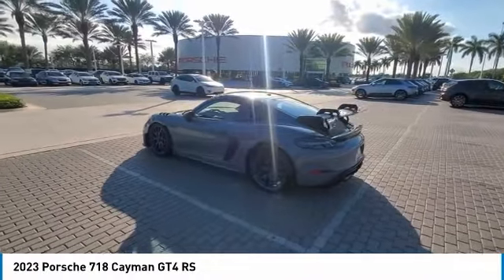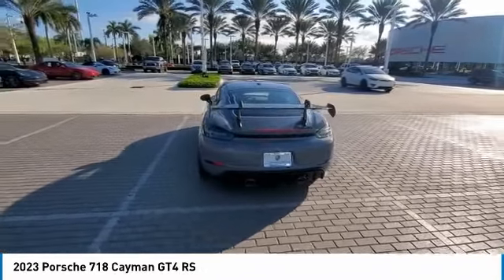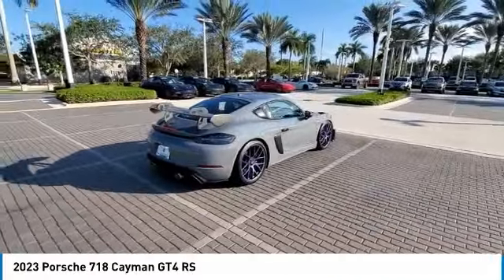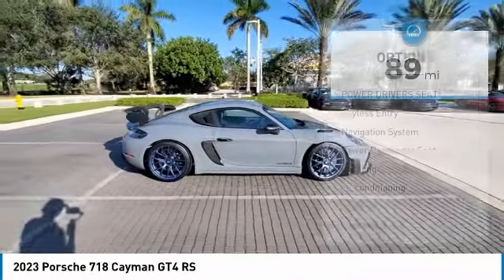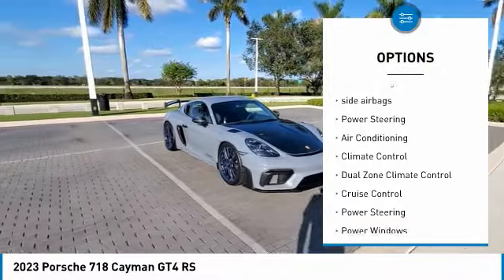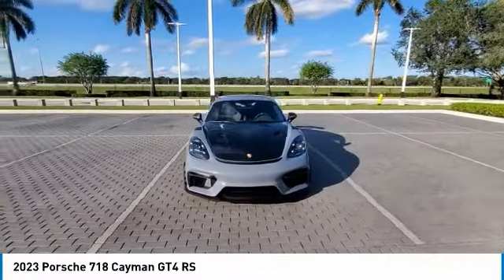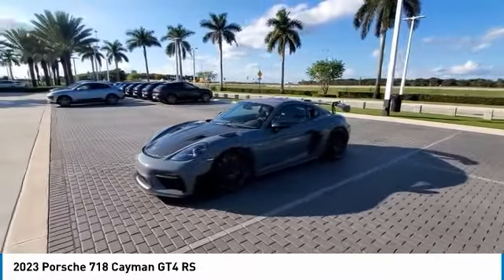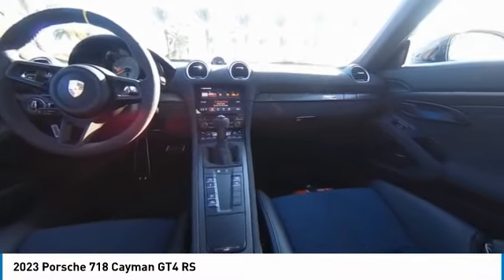2023 Porsche 718 Cayman C280022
2023 Porsche 718 Cayman GT4 RS

You'll love this 2023 Porsche 718 Cayman. This is a coupe you'll want to take home. Call and get in touch with Porsche West Broward directly, and be the first to open the coupe door today!